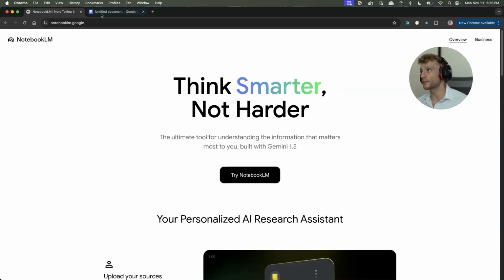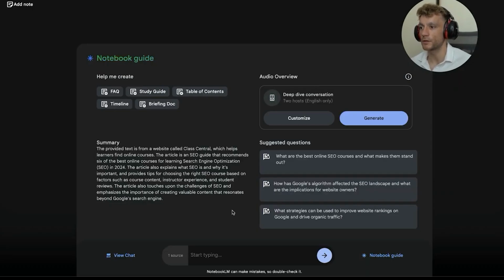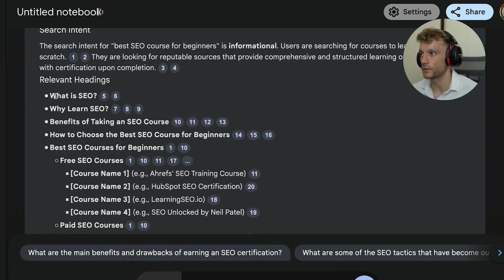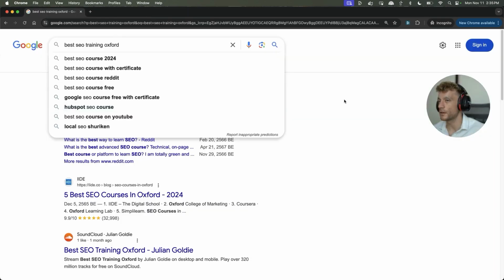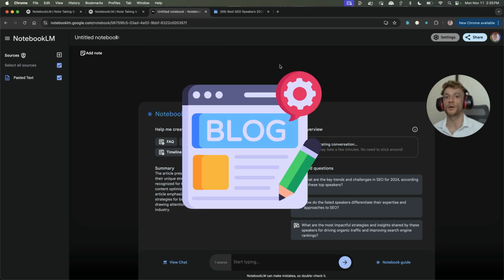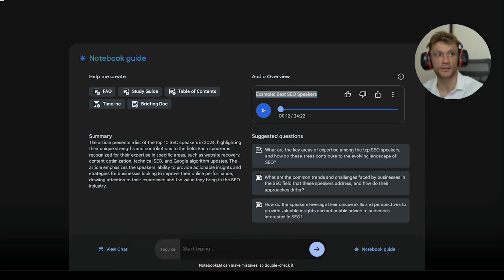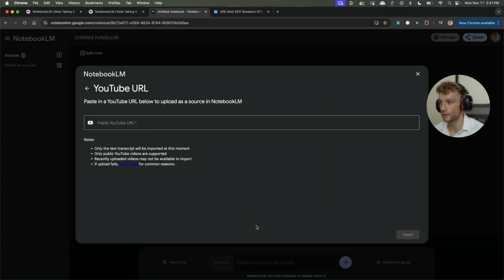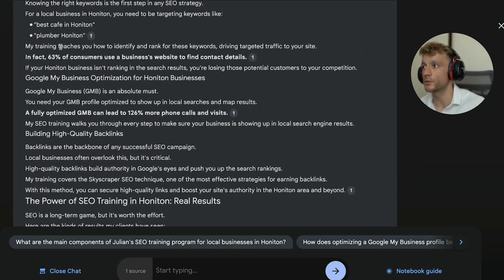Google NotebookLM: The NEW Secret to Ranking #1?